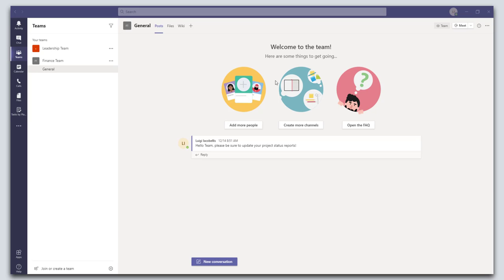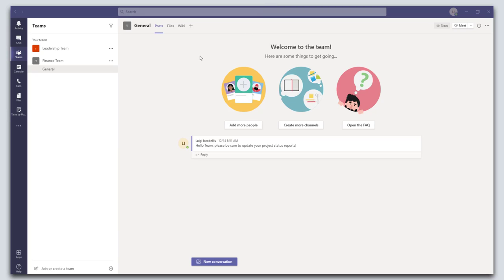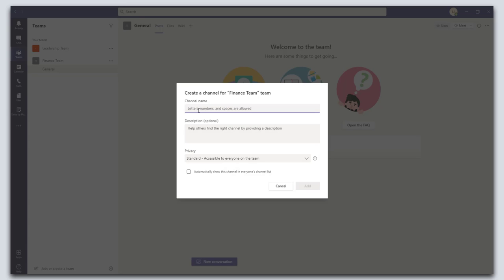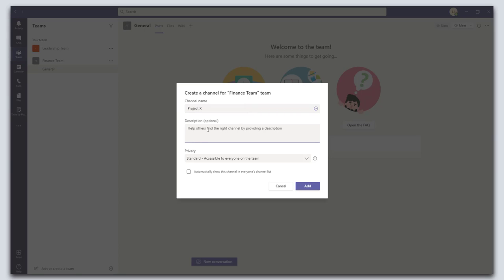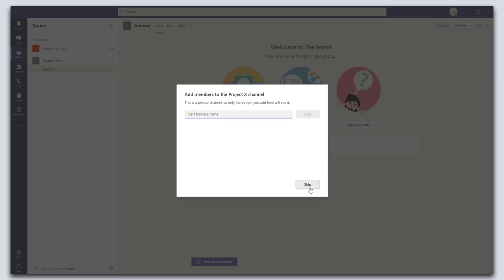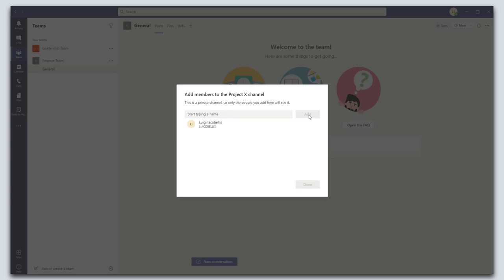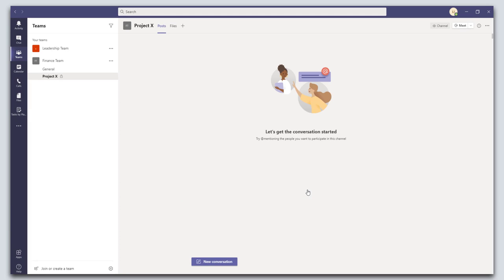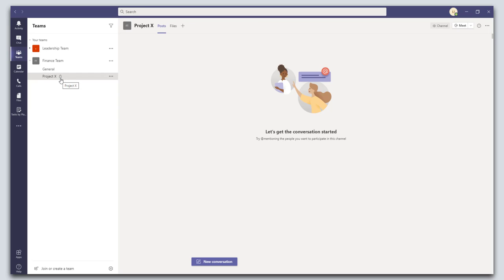How To Create A Private Channel In Microsoft Teams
This Microsoft Teams tutorial will demonstrate how to create a private channel in Microsoft Teams. Specifically, it will outline how to create private channel in Microsoft Teams. It will also outline how to add members to a private channel in Teams. It will also explain how do private channels work in Teams. Private channels in Teams are workspaces in a team that are restricted to only a subset of team members. Unlike standard channels in Teams which are accessible to the entire team, private channels can only be accessed by the users who have been added to the channel. This video will answer the following questions: how do you create a private channel in Microsoft Teams, What happens when you Create a private channel in teams? Can you have a private channel in a team? and what is a private channel in teams?. This video will also outline Microsoft Teams private channels best practices.